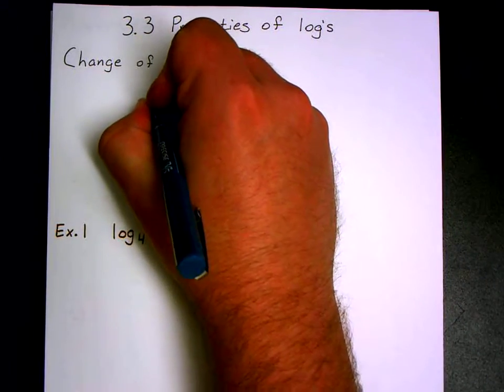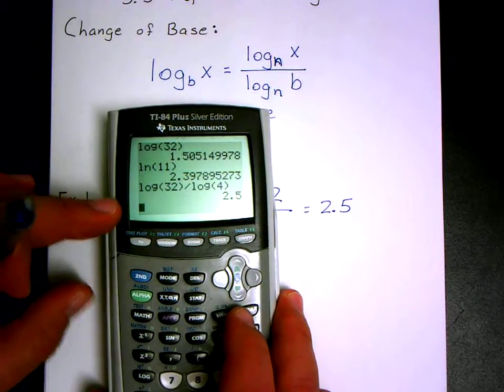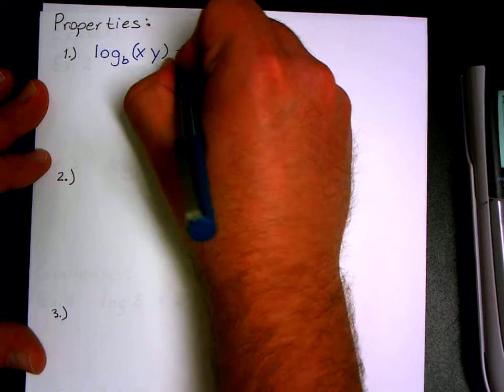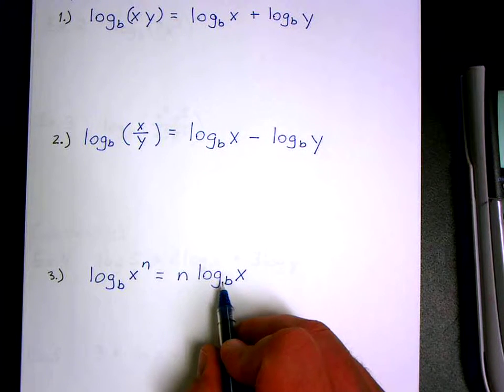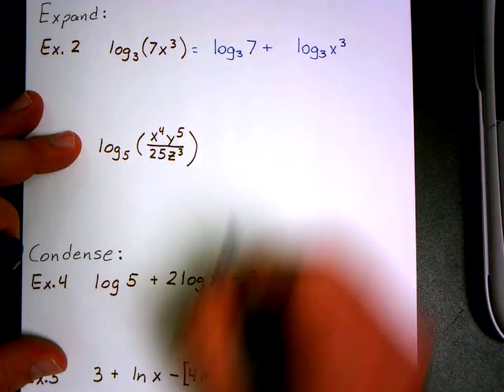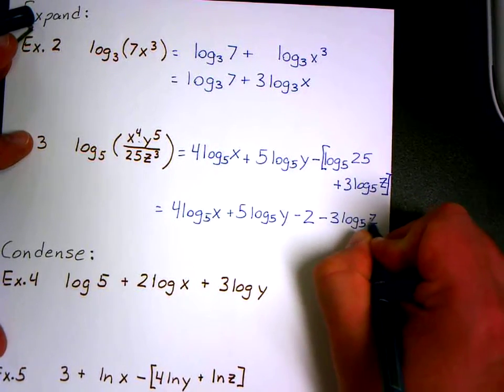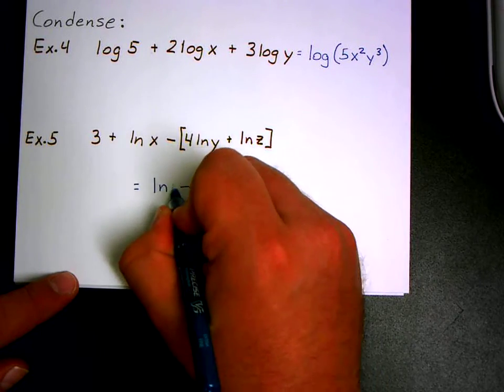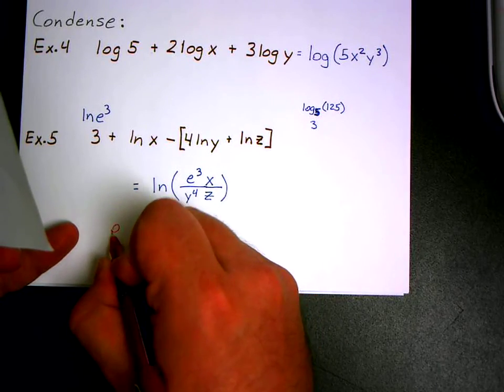Chapter 3 Section 3